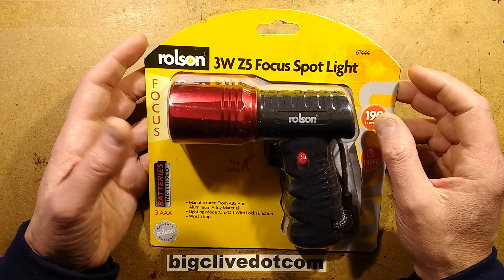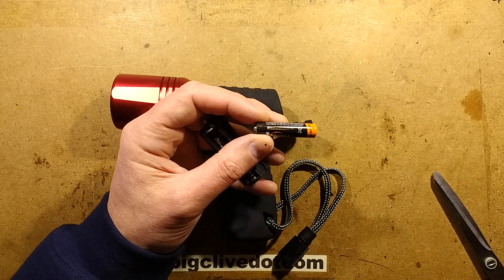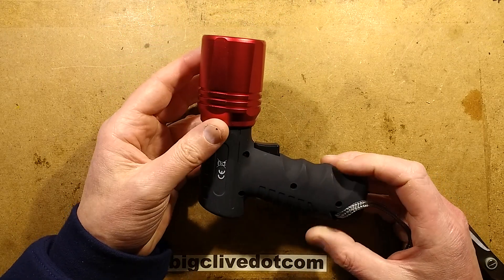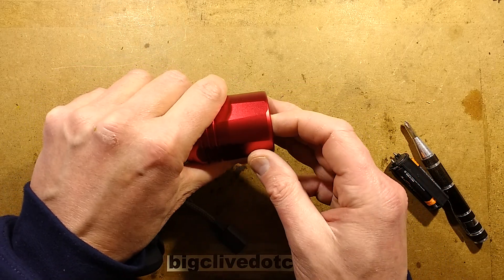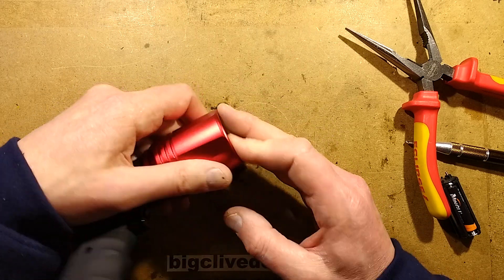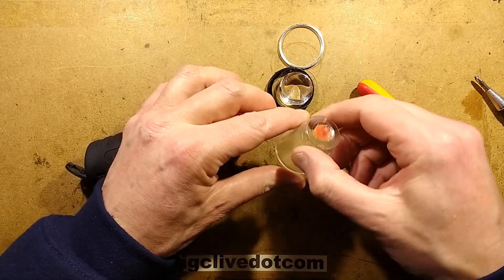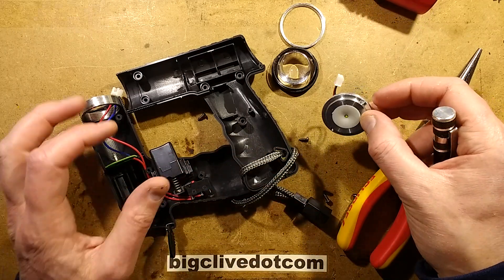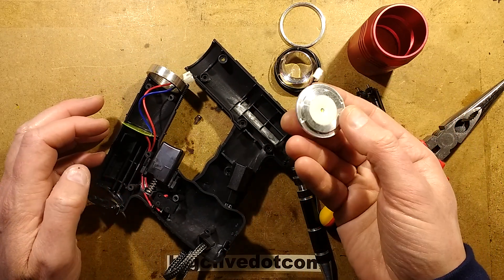Rolson Z5 3W LED spot teardown.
I bought this light because it looks like a space gun.  The lesson here being that if lighting manufacturers make their lights looks like futuristic space guns then people will buy them purely for that reason.  The construction is interesting, but fairly traditional.  The internal circuitry is what you might expect for a device like this.